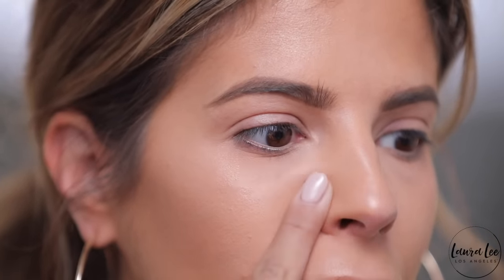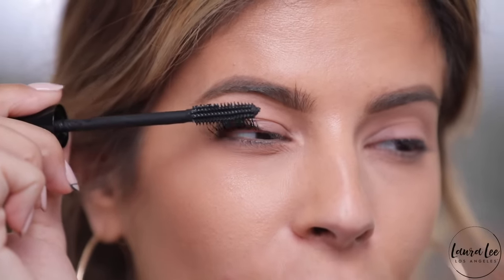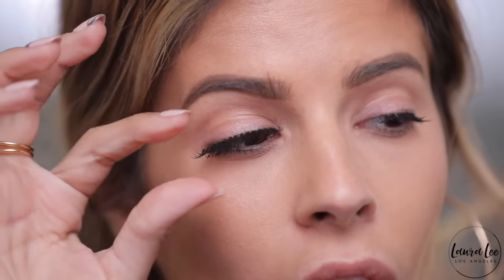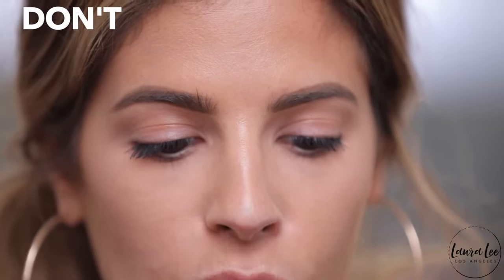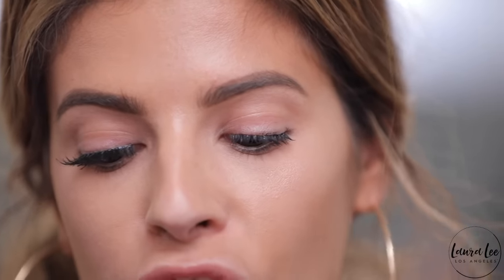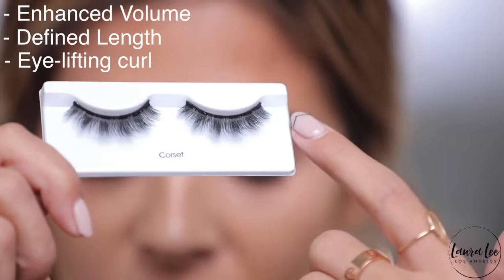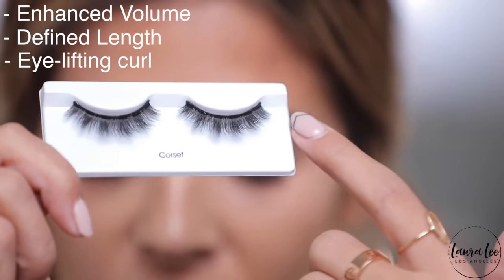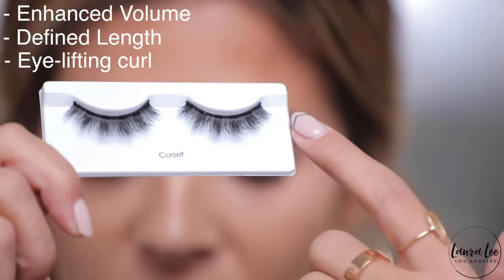FALSE LASHES: Do's and Don'ts | For Beginners!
Hey Larlees, today's video is on lashes do's, & don'ts. This video has been much requested from you guys and I hope it was helpful!

I used the new KISS Blowout & Triple Push-Up lashes available at Ulta in the video.

titktok: Laura88lee

FTC- Thanks Kiss for partnering with me for this video.